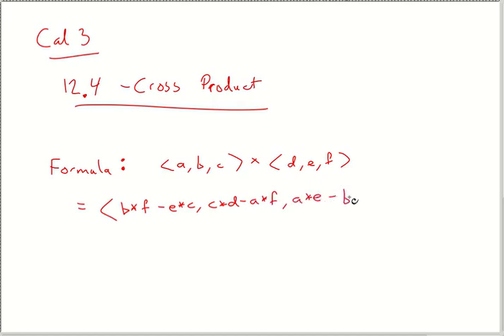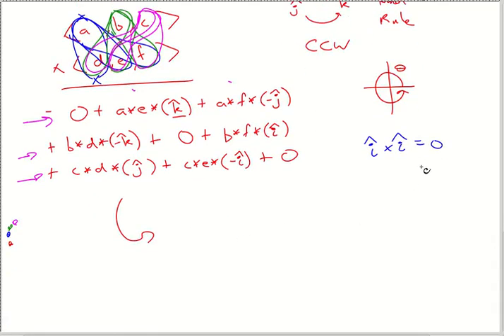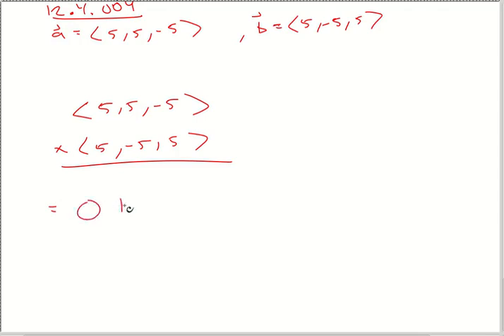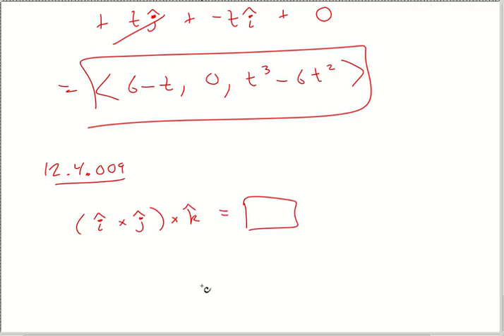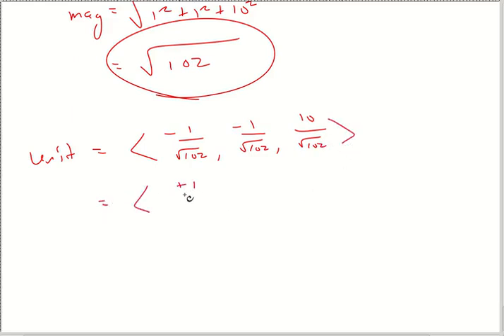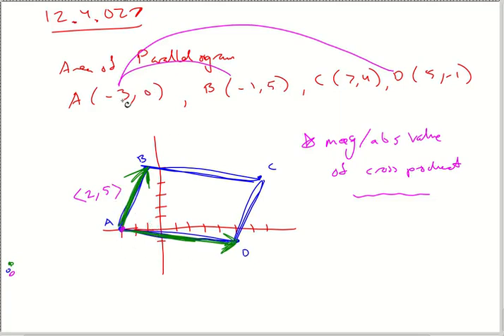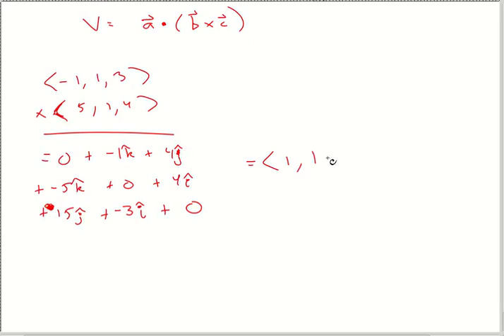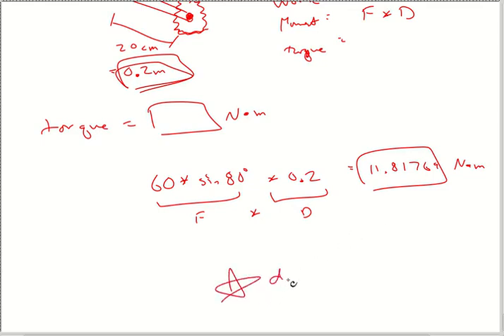Cal3 Ch12 Sec4